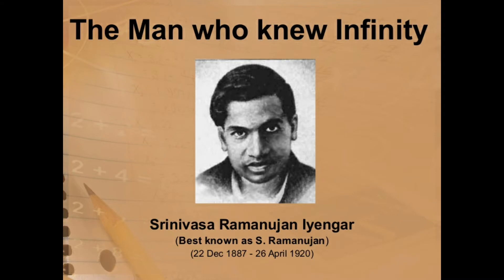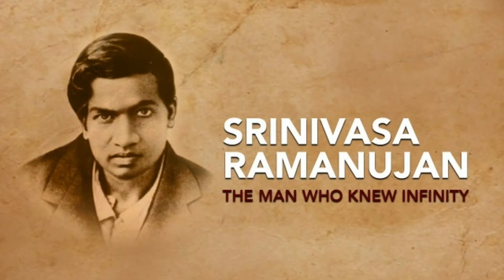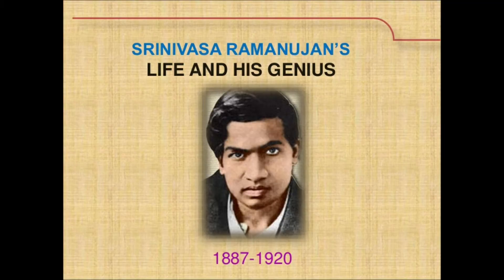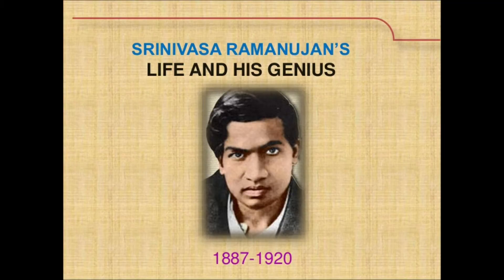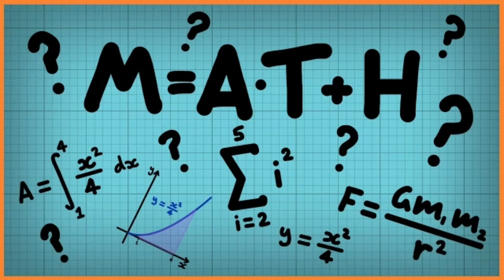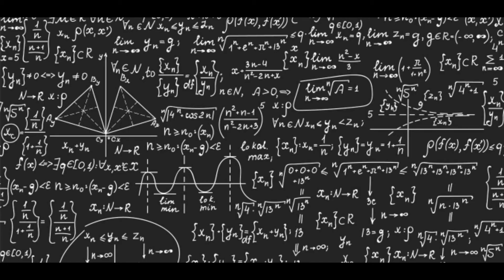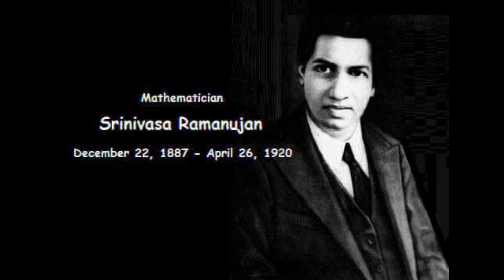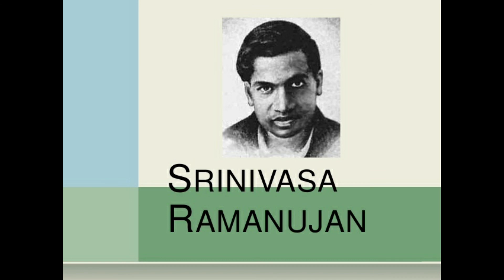Interesting facts about Srinivasa Ramanujan➕➖➗